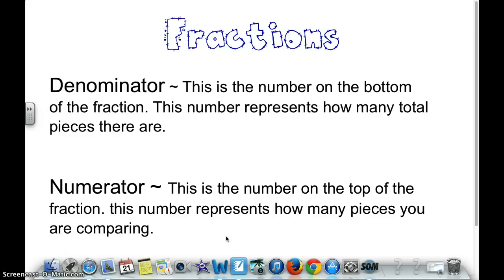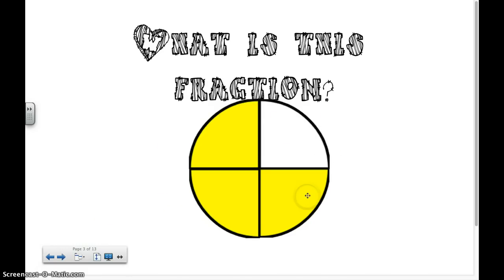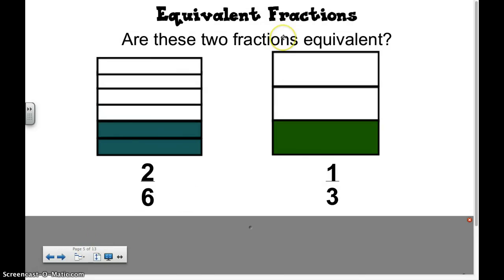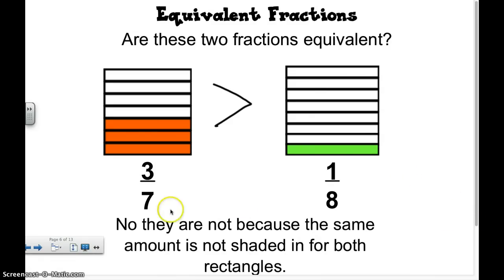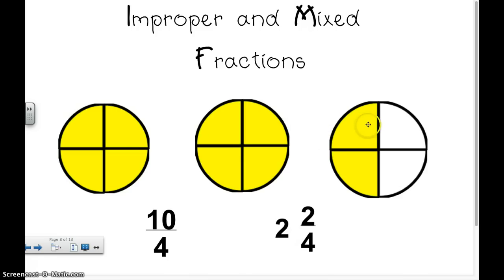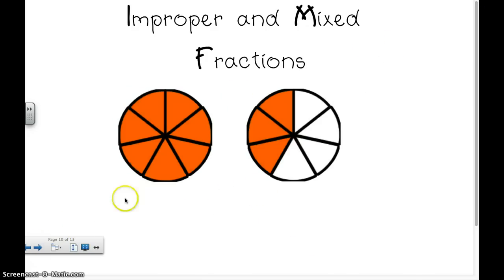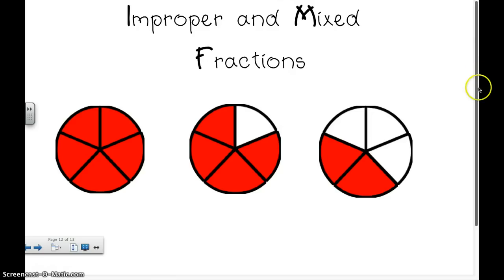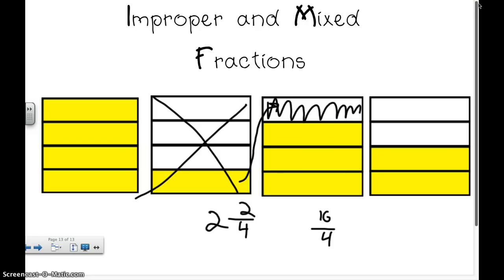Fractions. Improper and mixed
This video showes fractions along with mixed and improper fractions.